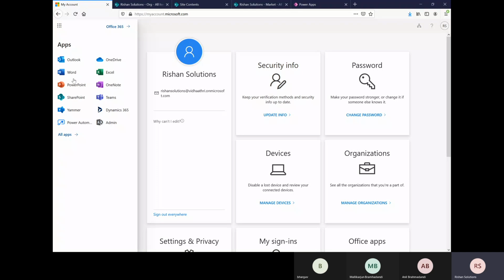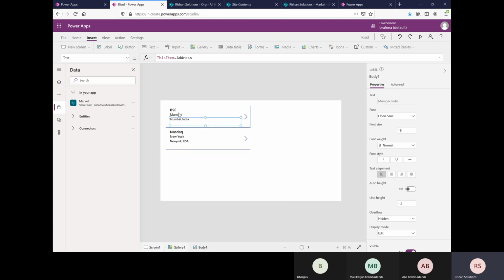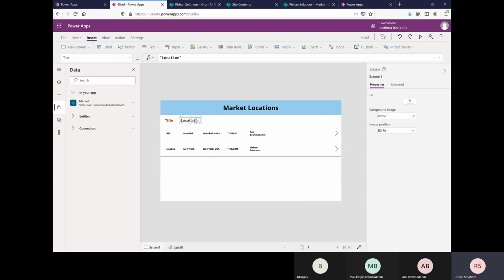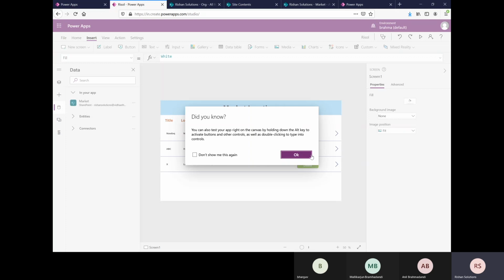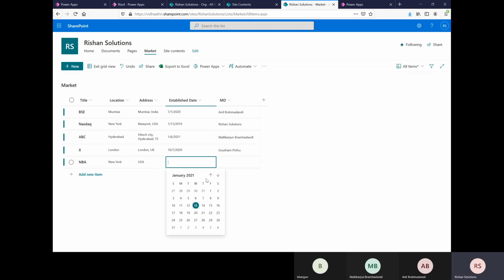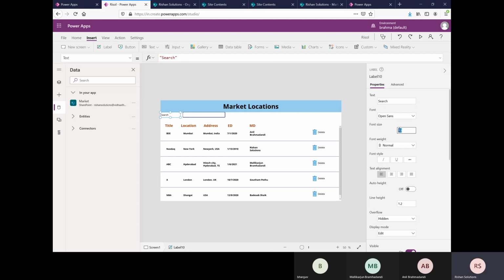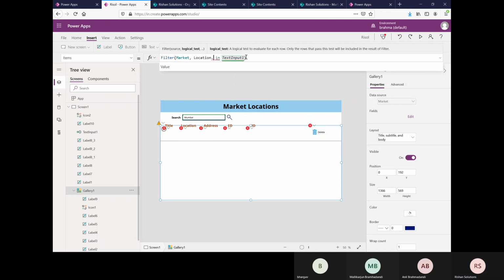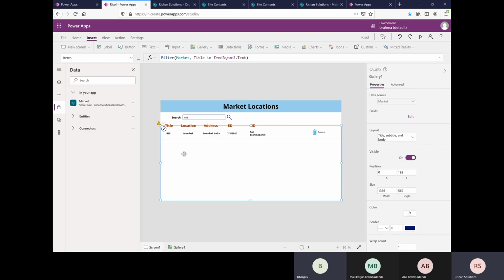Power apps Session 4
Power apps galley, search, filter and Lookup.